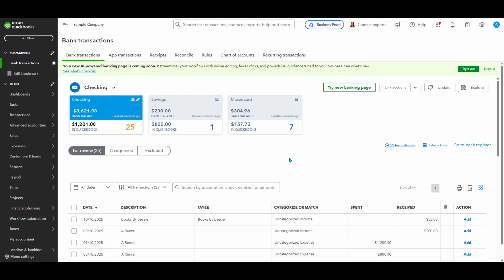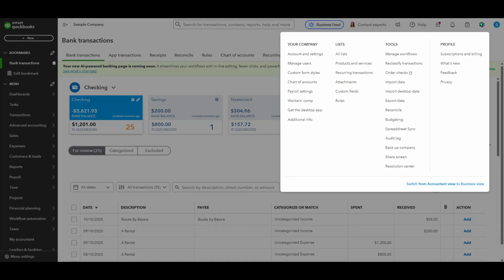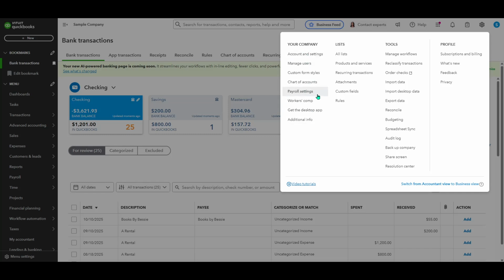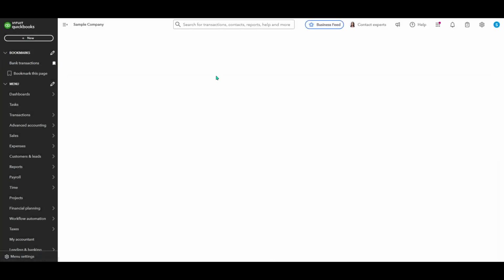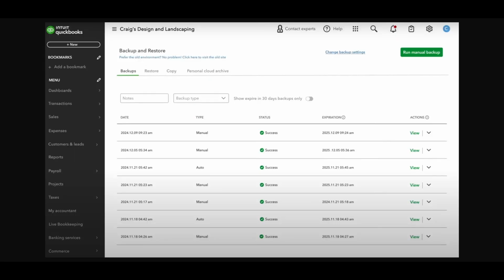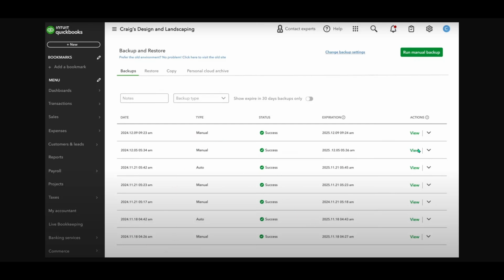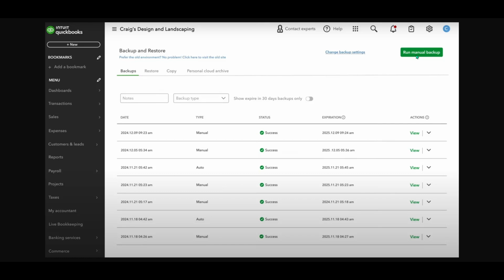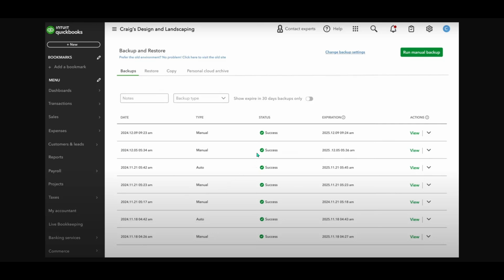How to Backup QuickBooks Online (2025 Updated Tutorial)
Discover how to back up your QuickBooks Online data to keep your financial records safe and secure. Learn about automated backups, exporting data, and restoring your files.